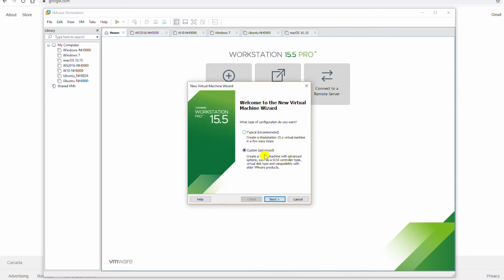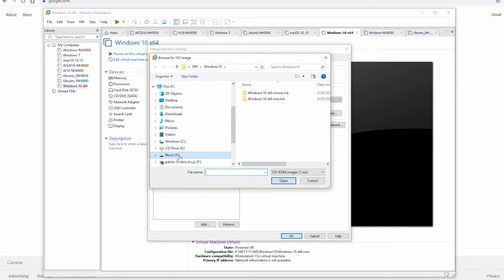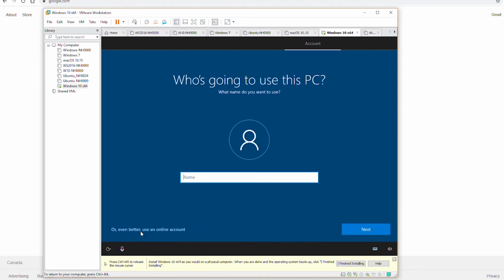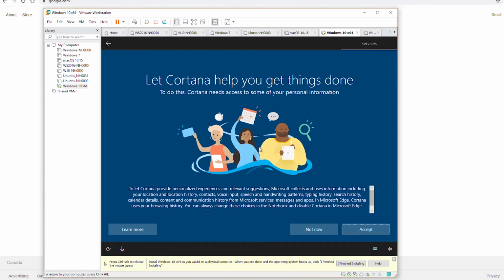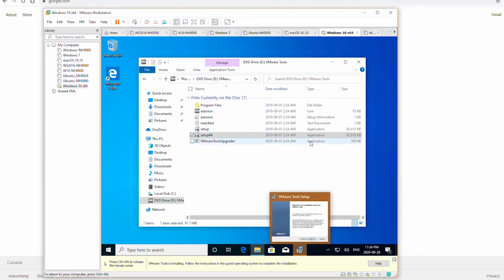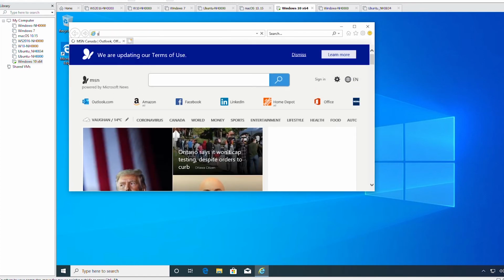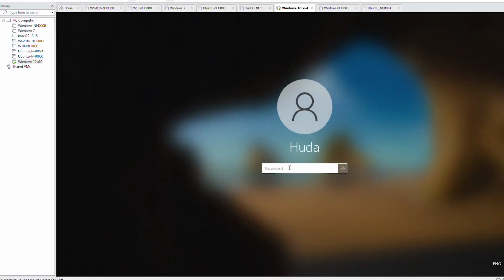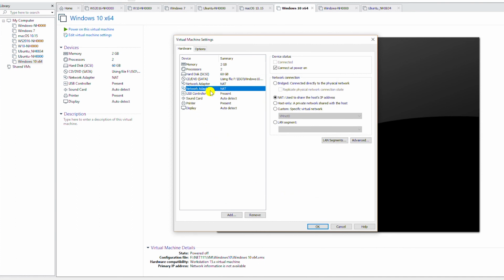How to Install Windows 10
0:00 Intro
0:21 Create Virtual Machine
2:33 Mount the ISO image
3:20 Install Windows 10 in a Virtual Machine
10:00 Install VMware Tools
15:10 Get the System information and rename the computer
17:09 Adjust system time
18:22 Add virtual network cards